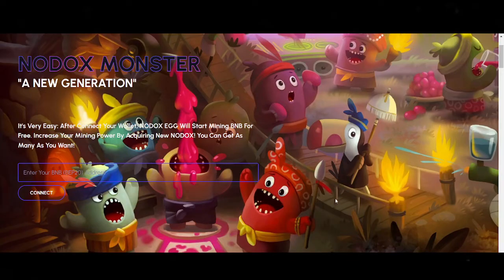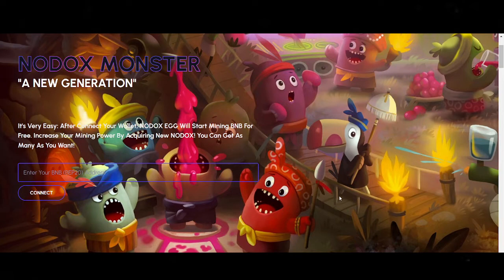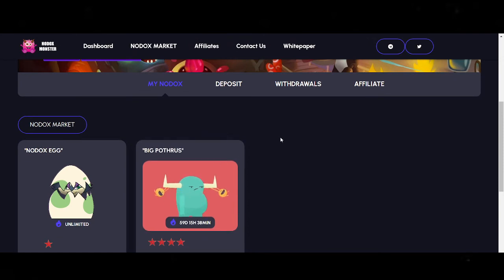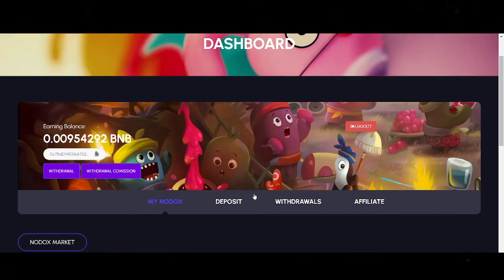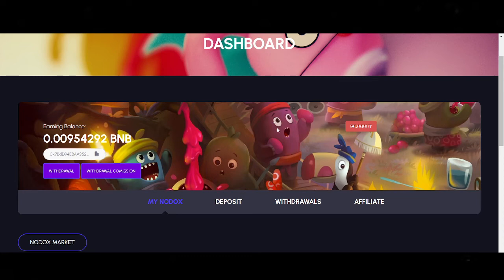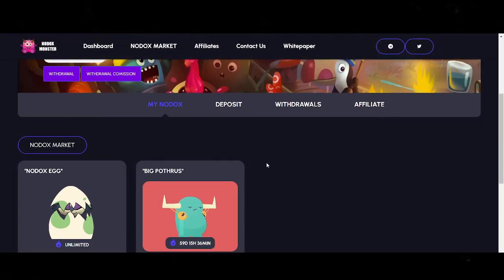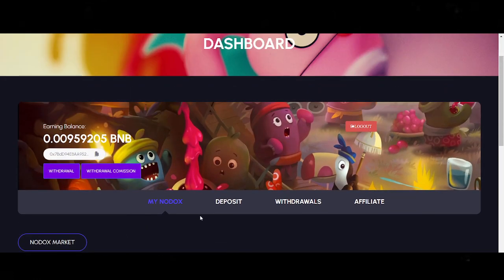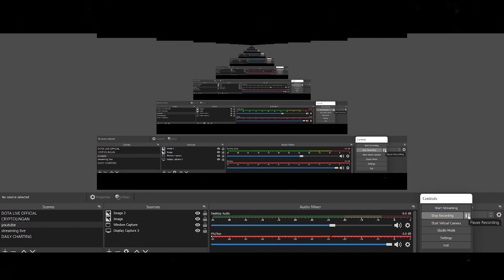HOW TO EARN ON NODOX MONSTER?